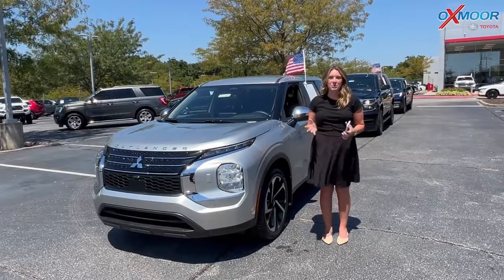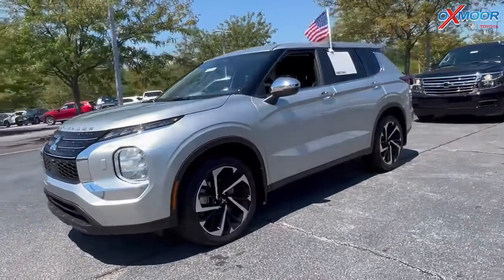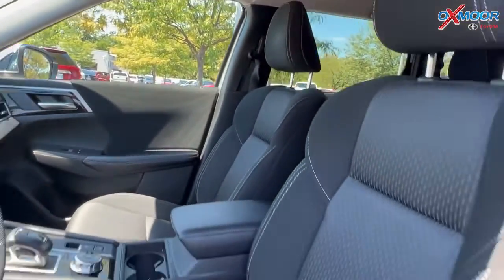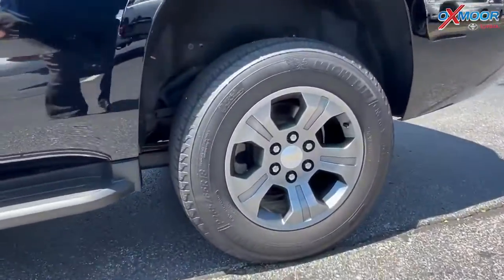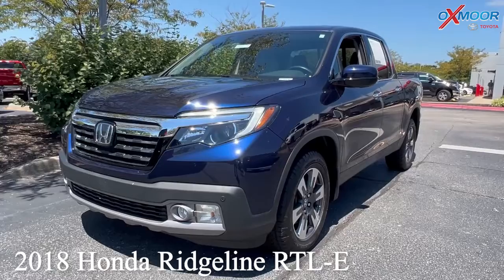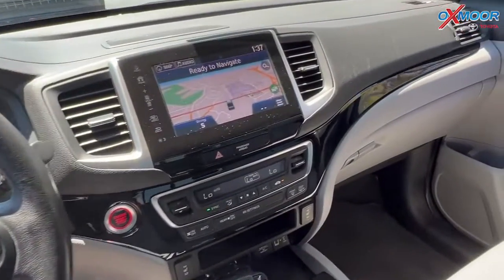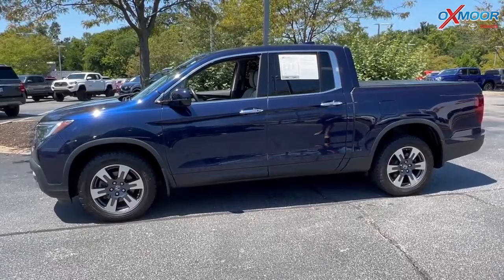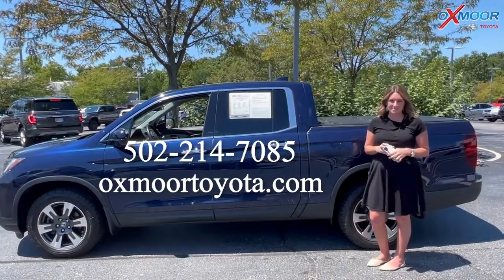Oxmoor Toyota Weekly Used Car Specials, For Sale in Louisville, KY 8/12/22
Oxmoor Toyota
8003 Shelbyville Road